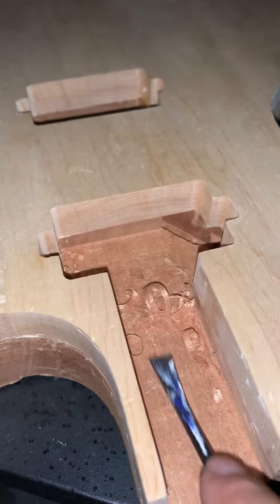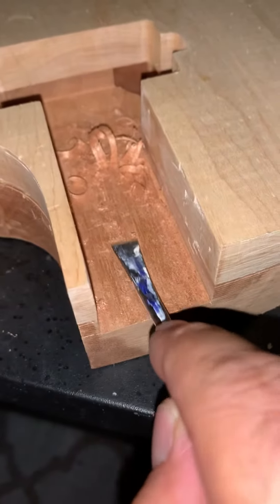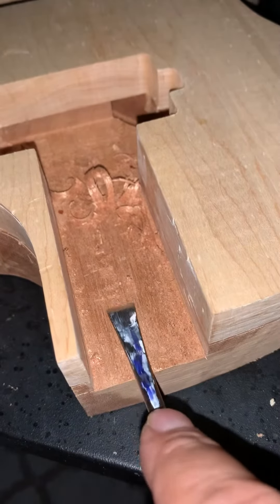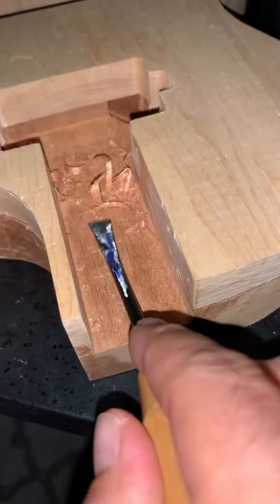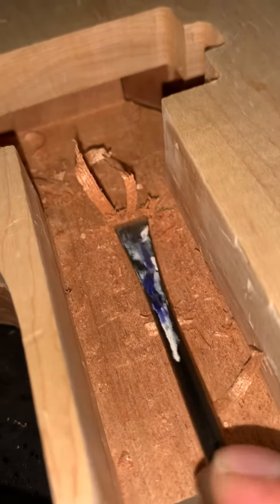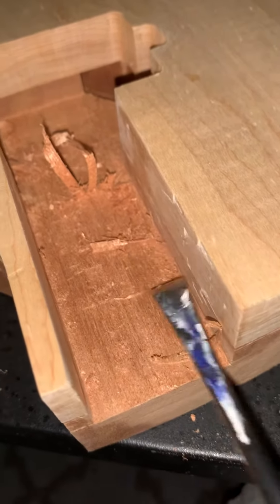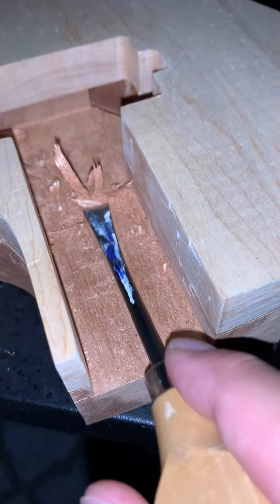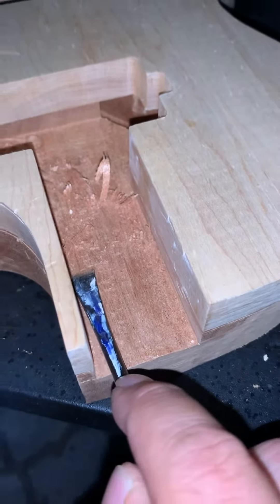Making the Gibson Les Paul (kinda) Part 6